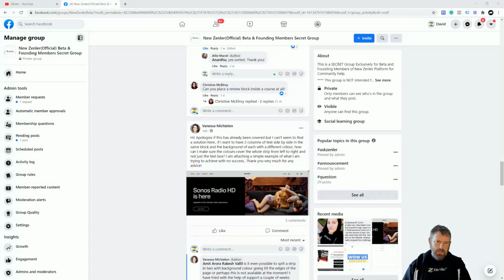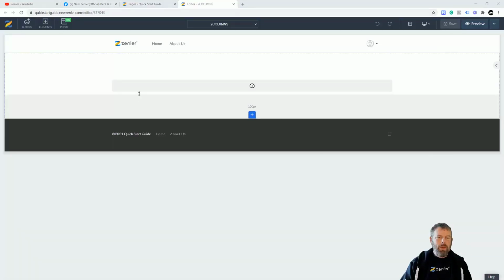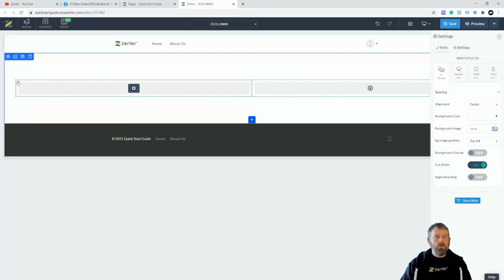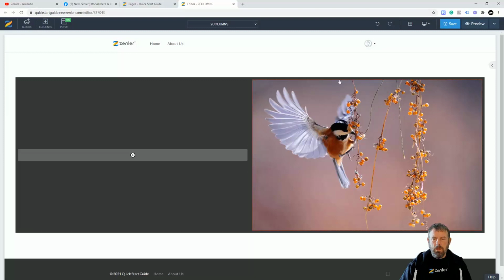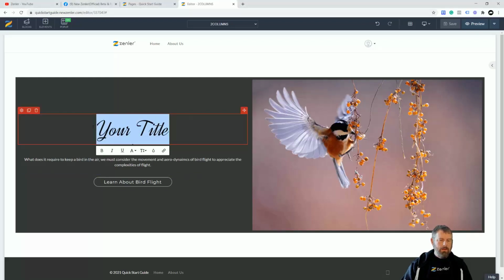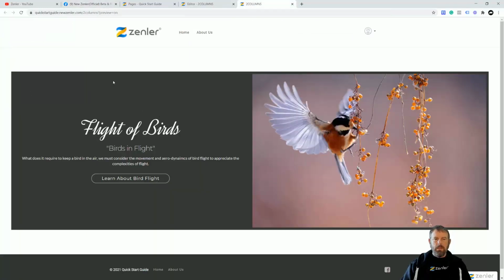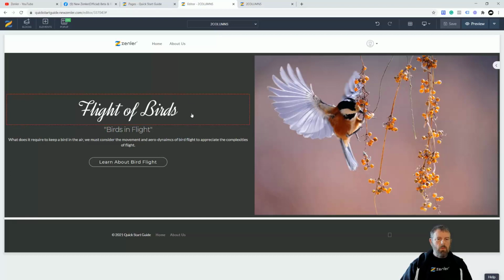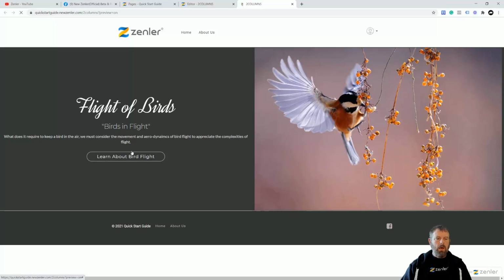ZenlerFBH - How to create Full Width Flush columns in Zenler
Questions: Vanessa Michielon
Hi! Apologies if this has already been covered but I can't seem to find a solution here.. If I want to have 2 columns of text side by side in the same block and the background of each with a different colour, how can I make sure the colours cover the whole strip from left to right and not just the text box? I am attaching a simple example of what I am trying to achieve with no success.. Thank you very much for any advice!

Answer:
Using negative row setting we can achieve a flush column let me show you how :)